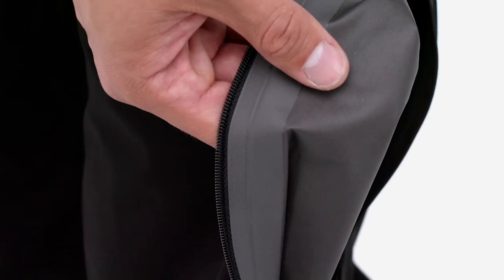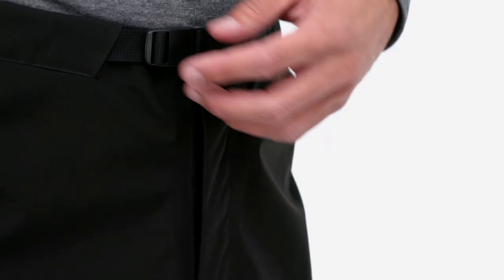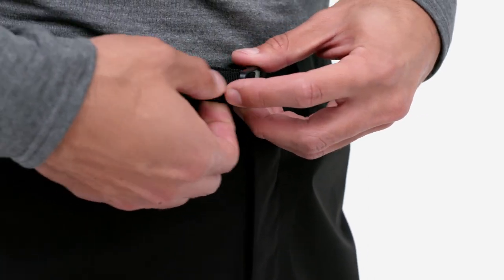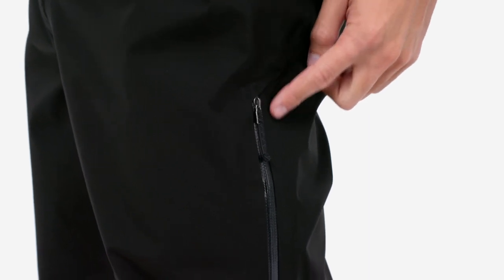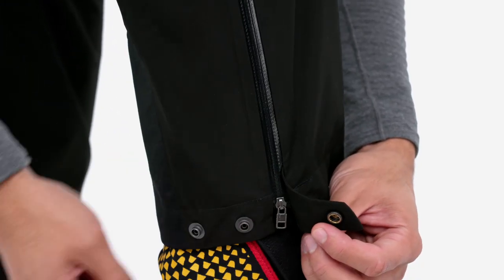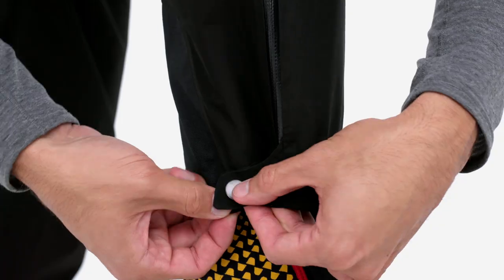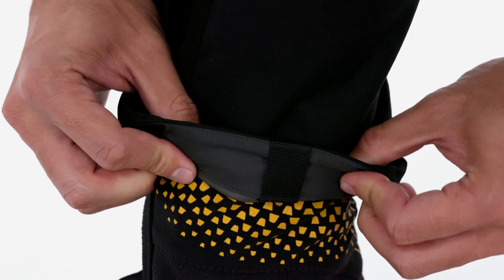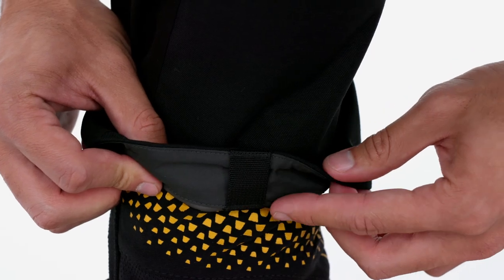Patagonia® Men's Calcite Pants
Our light yet durable GORE-TEX shell pants are built with Paclite® Plus Technology and 100% recycled face fabric to keep you dry in summer thunderstorms and full winter conditions above treeline. Fair Trade Certified™ sewn.